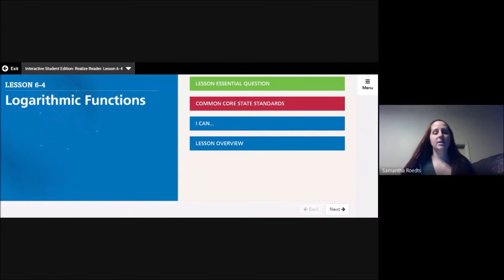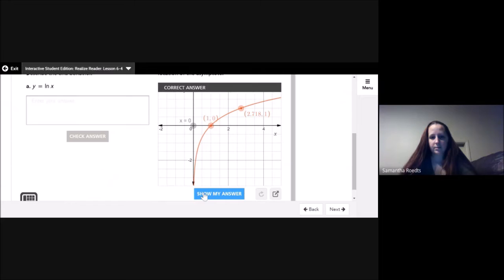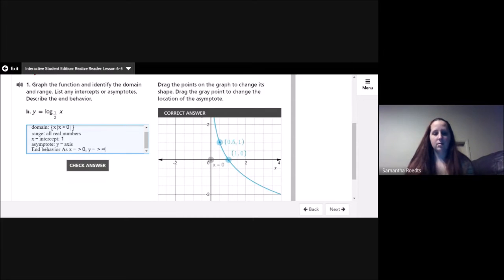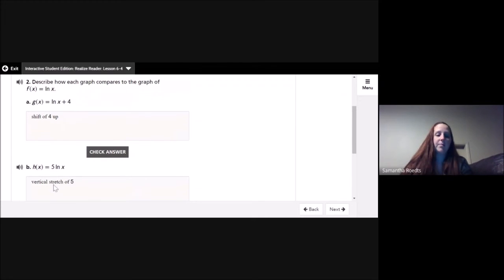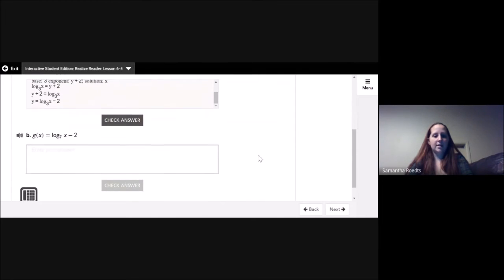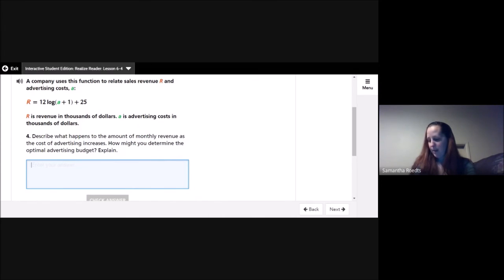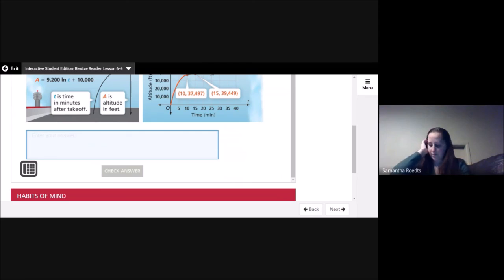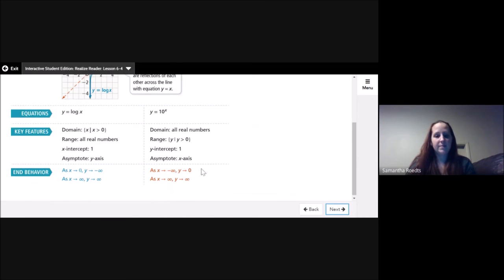Algebra II A Unit 6 Lesson 4 Logarithmic Functions